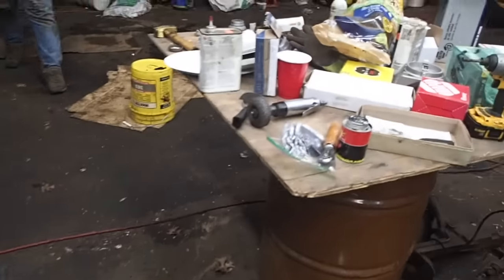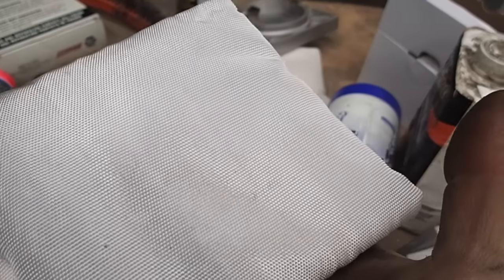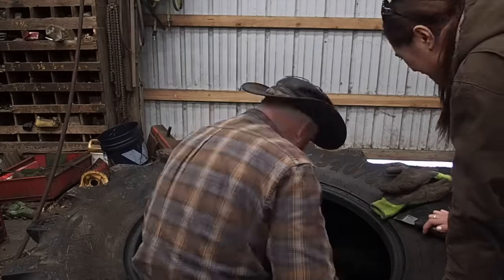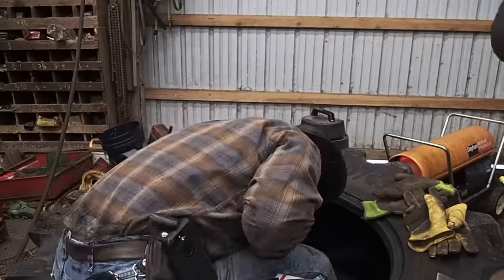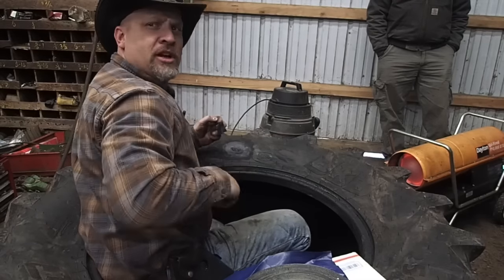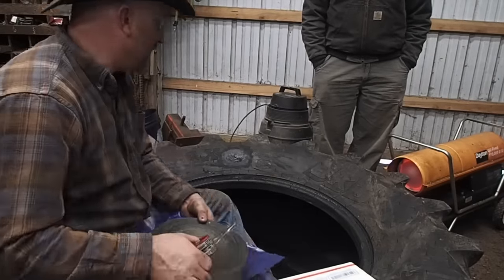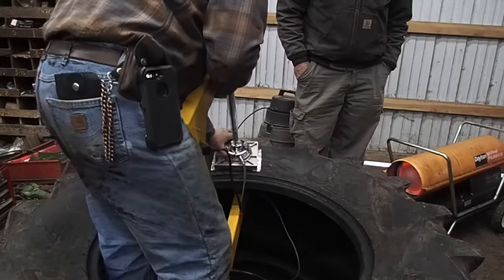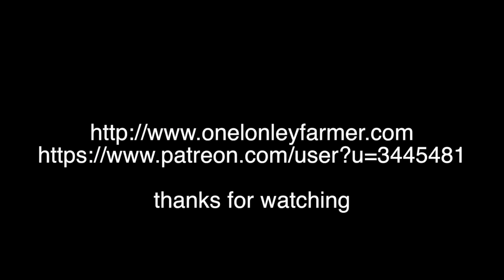Failure Is Not An Option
This video is about Failure Is Not An Option. i will not let this tire win the fight.